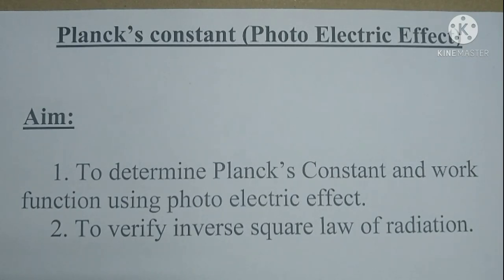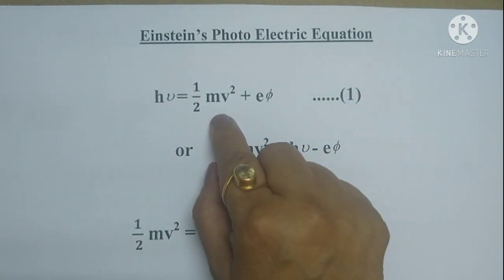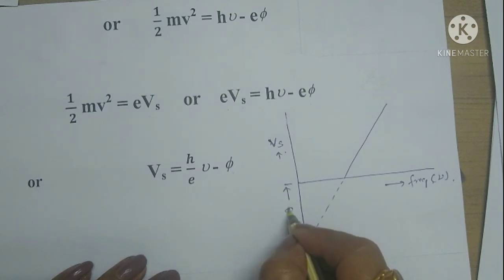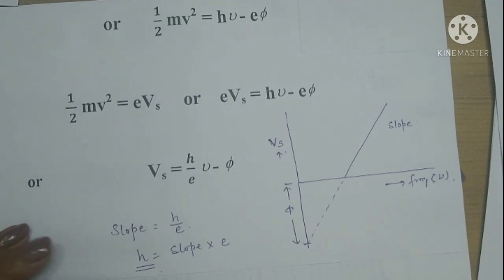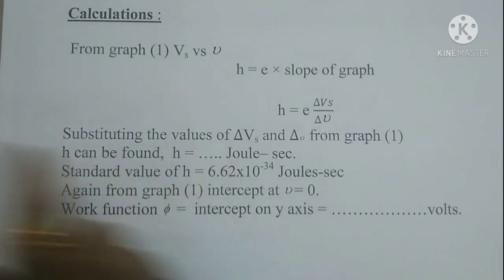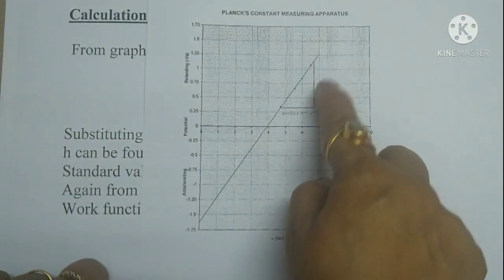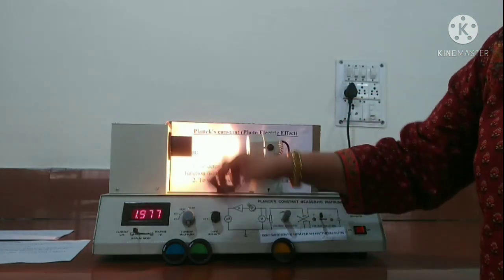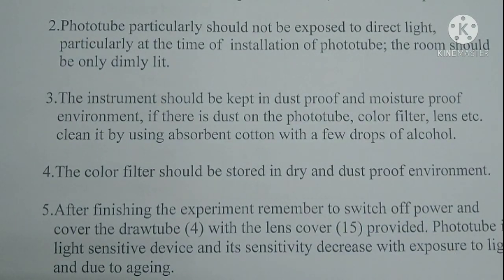To determine Planck's constant using photo electric effect May 19, 2021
photo electric effect
photo electrons
threshold frequency
stopping potential
work function
Einstein's equation
inverse square law
graph stopping potential vs frequency